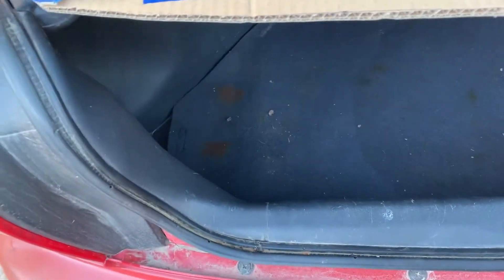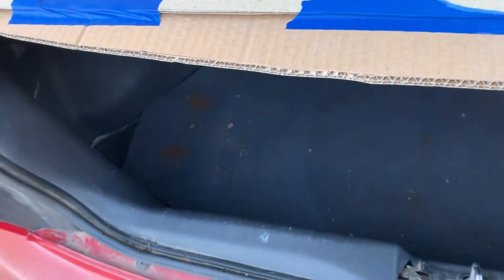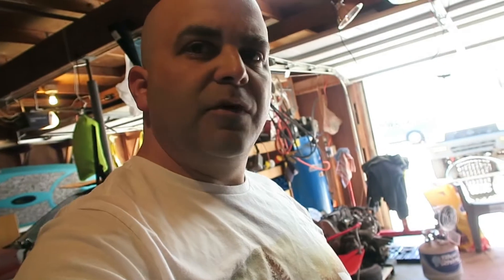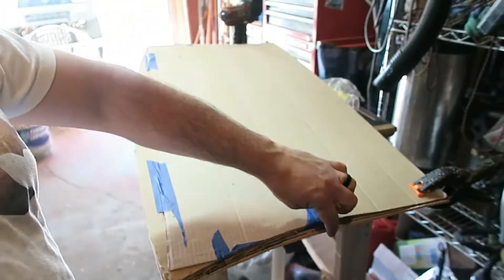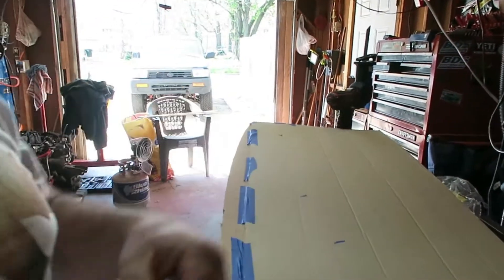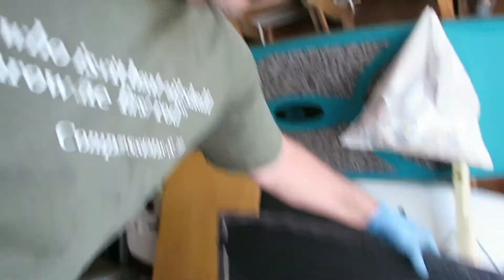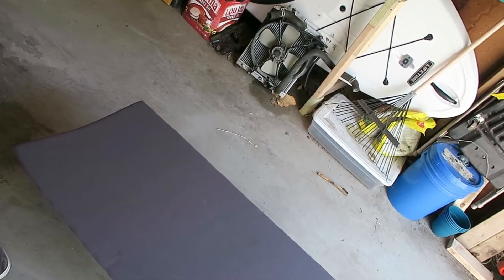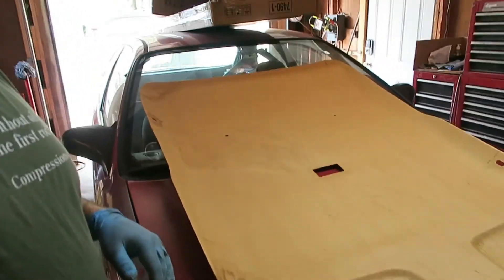civic hatch cargo cover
a DIY attempt at creating a hatch cargo cover for my civic